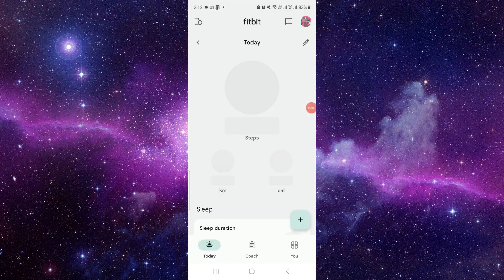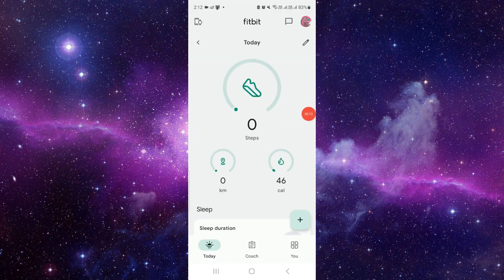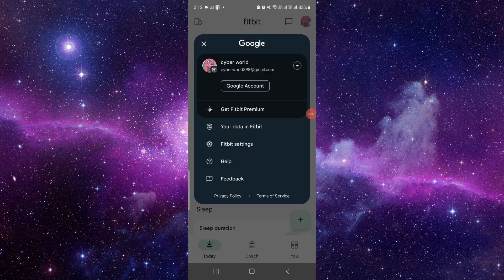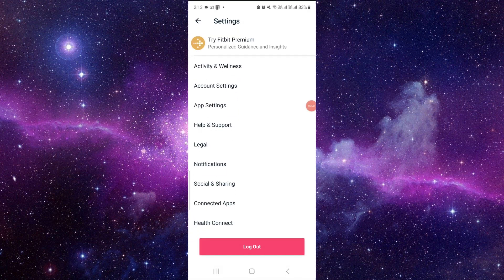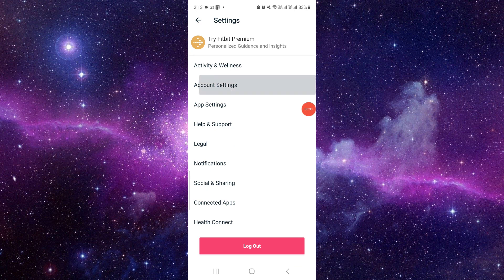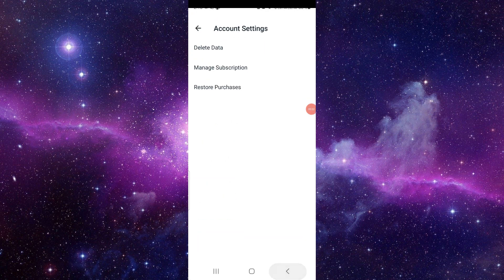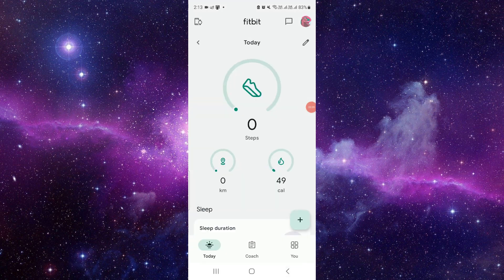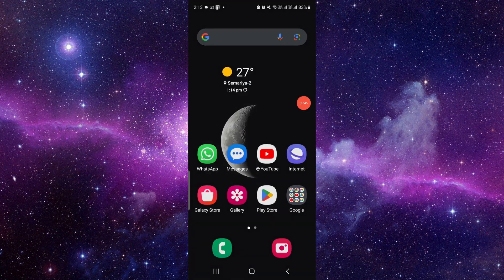✅ How to Increase NGL Message Receipts - Try this (Full Guide)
Boost the receipt rates of your NGL (No Group Link) messages with this comprehensive guide. Discover effective strategies and techniques to ensure that your messages are received and acknowledged by the intended recipients. From crafting compelling content to timing your messages strategically, learn step-by-step methods to maximize the effectiveness of your NGL messaging campaigns. Whether you're communicating with colleagues, friends, or clients, increasing NGL message receipts can enhance your communication outcomes significantly.

Key Learning Points:

Understanding the importance of increasing NGL message receipts
Step-by-step techniques for crafting engaging NGL messages
Tips for optimizing timing and frequency to maximize message receipt rates

✅ How to Increase NGL Message Receipts - Try This: A Full Guide